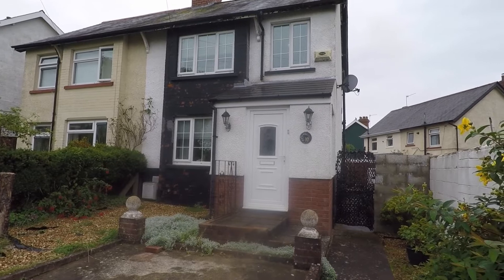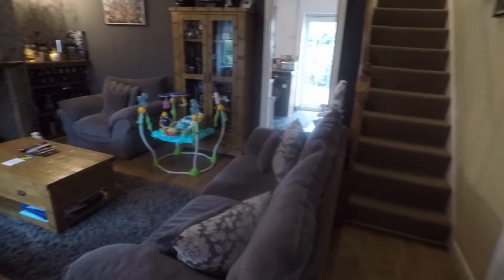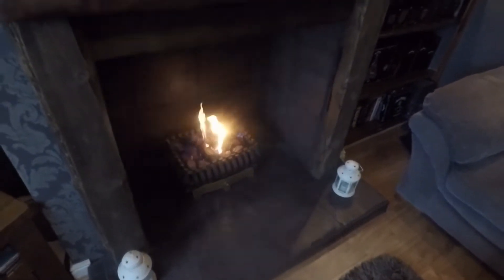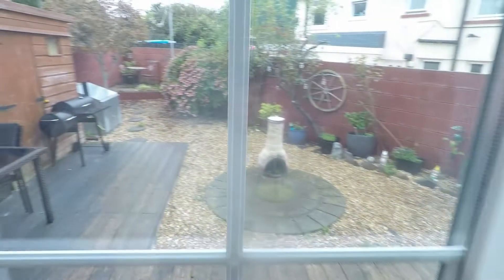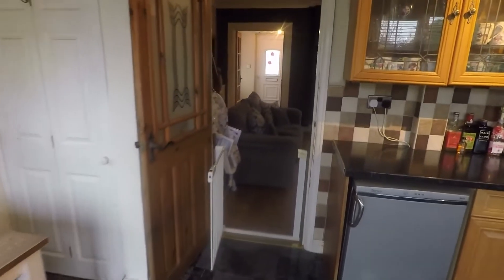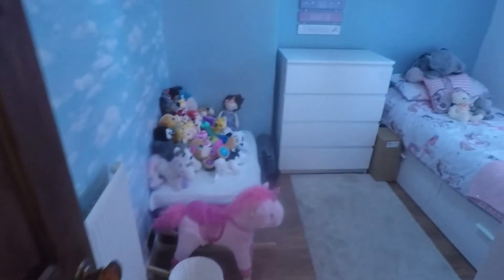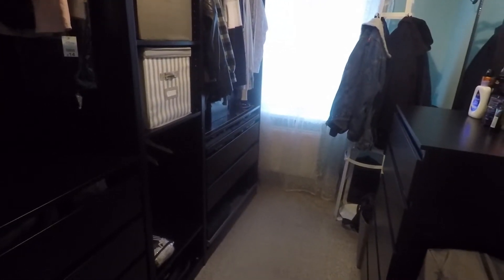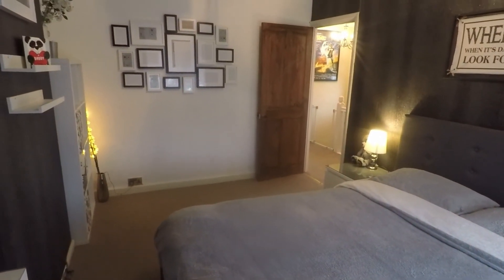Pinkmove Virtual Tour of 10 Hillsnook Road